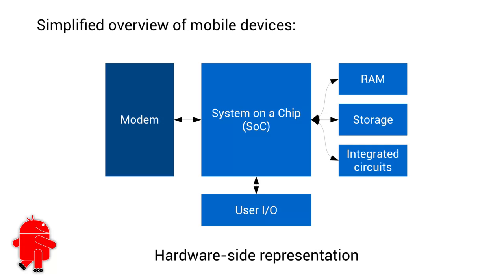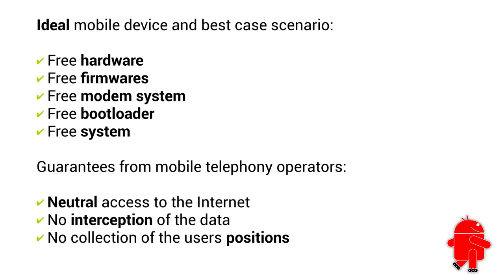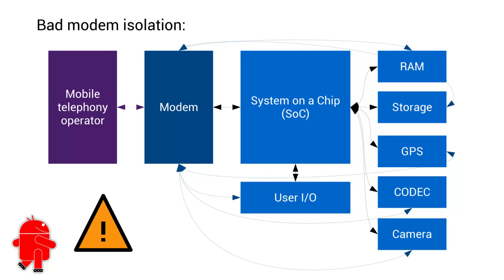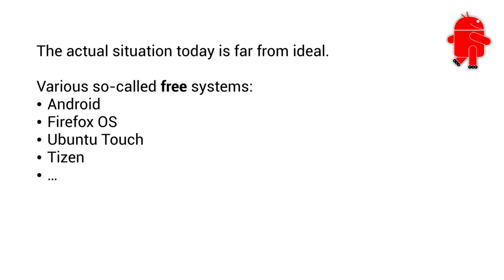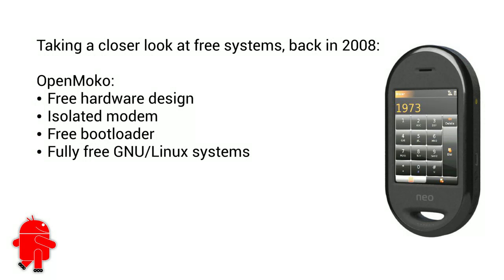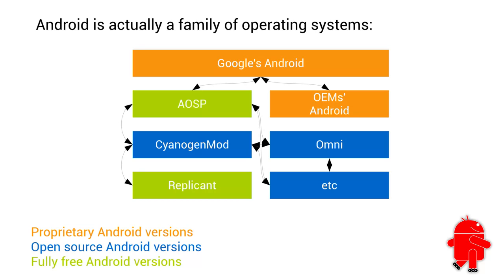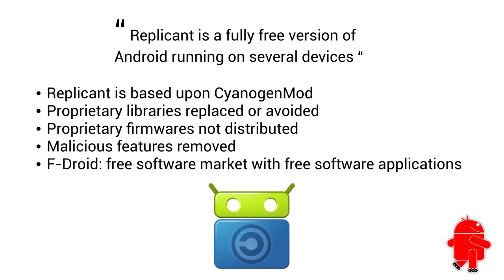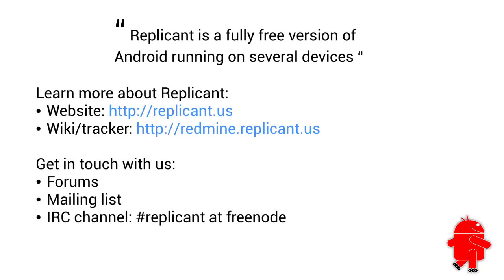Replicant: software freedom on mobile devices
Talk by Mr. Paul Kocialkowiski, Developer of  Replicant project @ Workshop on Free Mobile Platforms organised by ICFOSS in association with Swathanthra Malayalam Computing